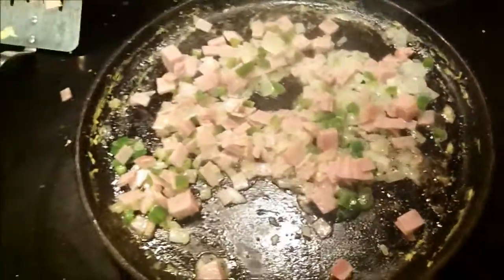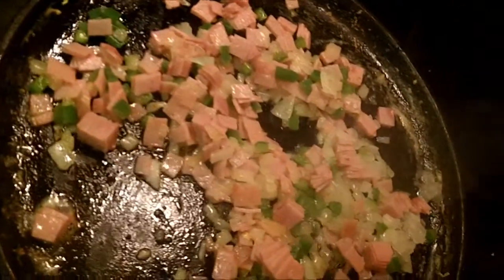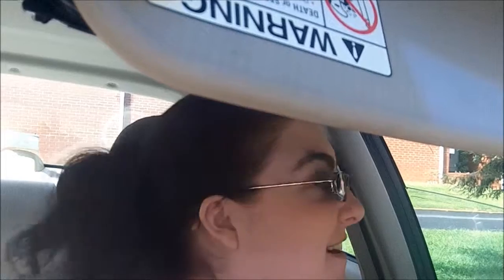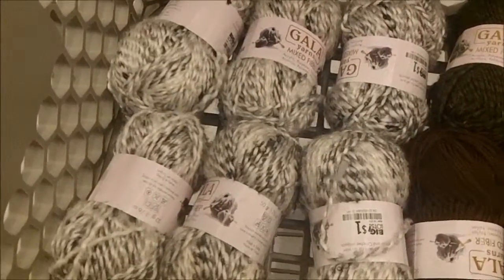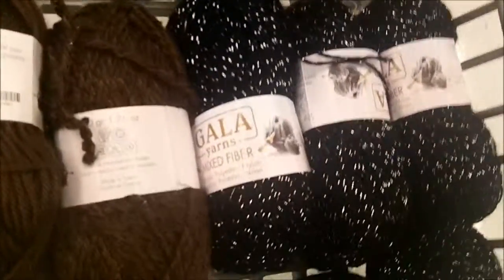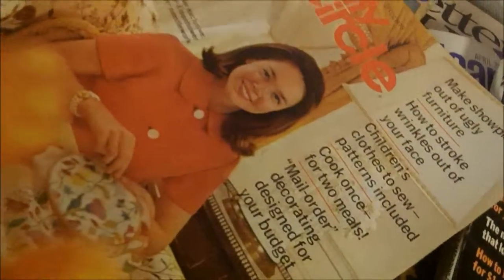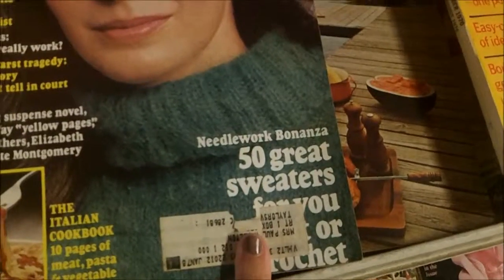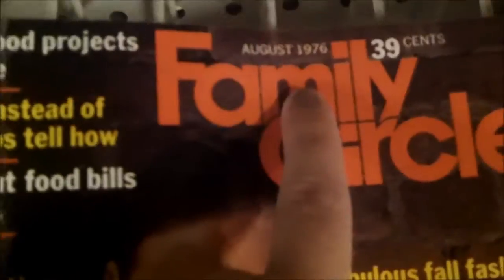Vlogtober day 2